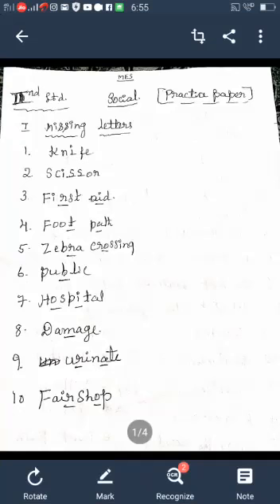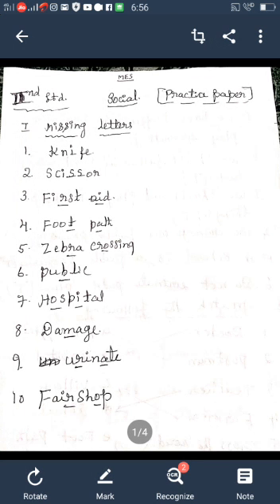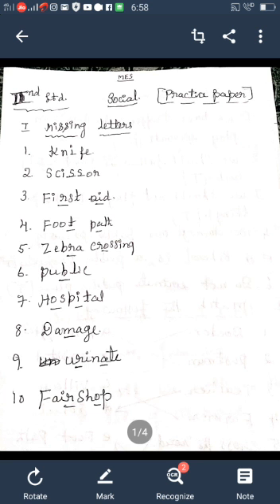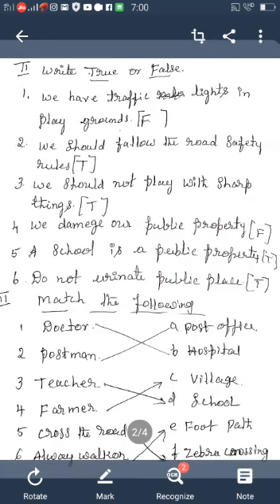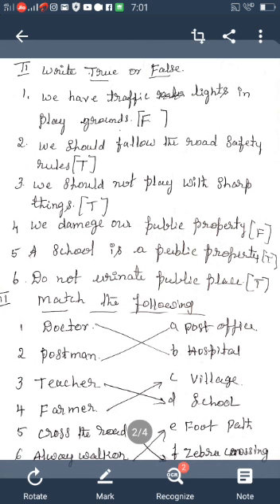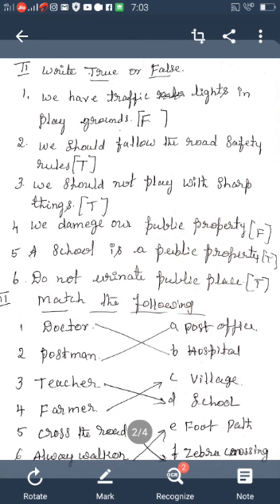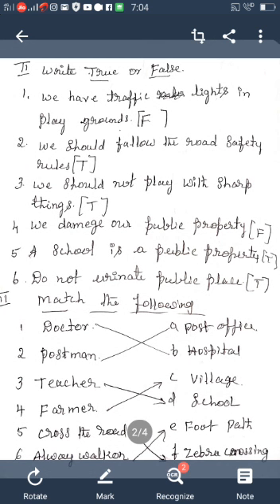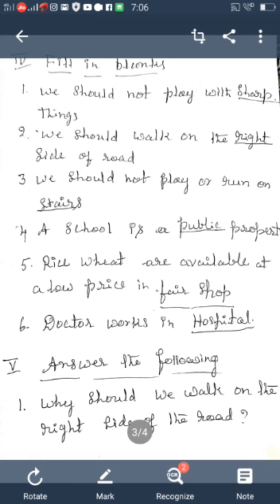2nd MES Social